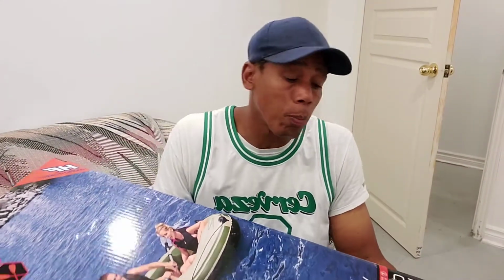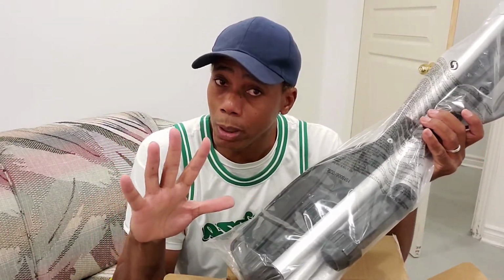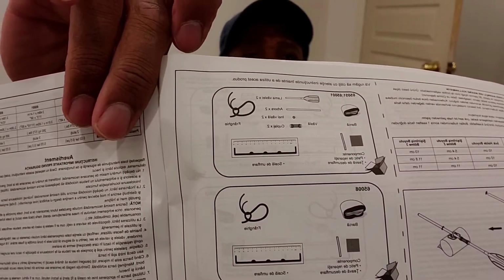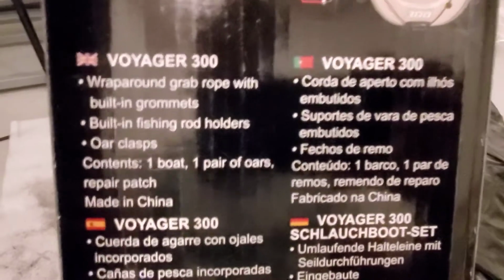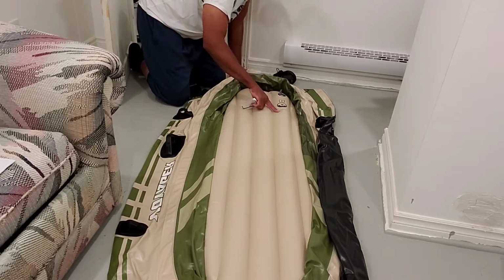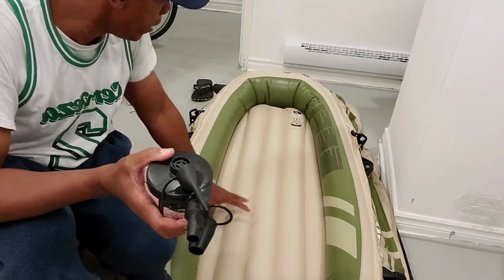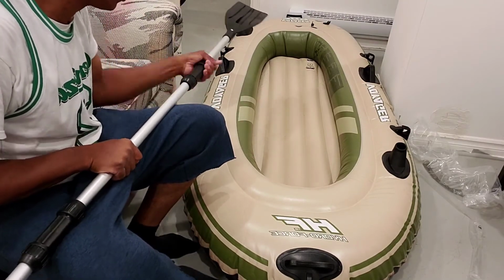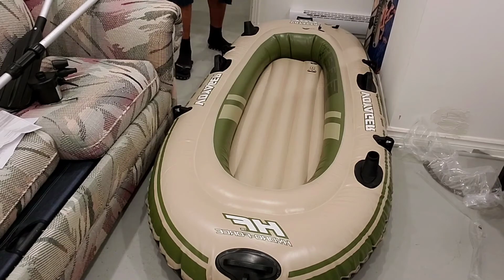Voayger 300 inflatable Boat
8 Feet inflatable boat for 2 person with maximum capacity load 374LBS or 170 kilos